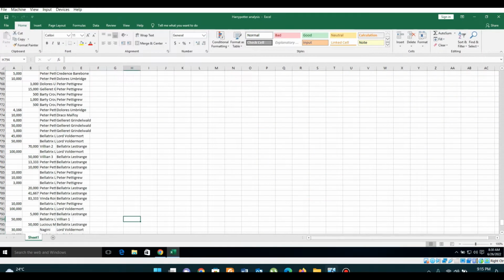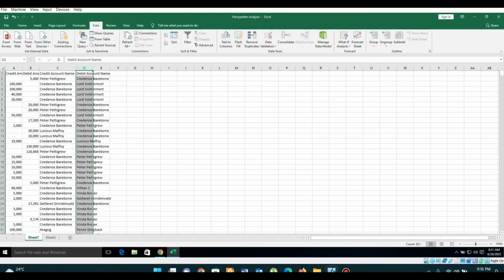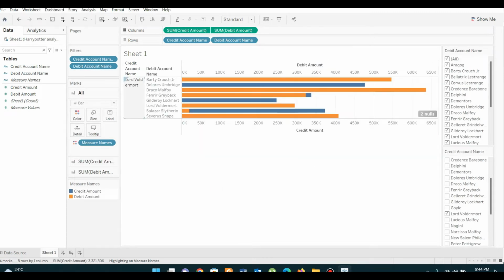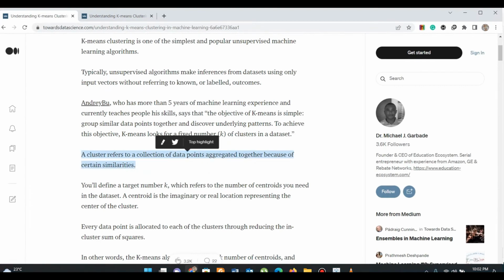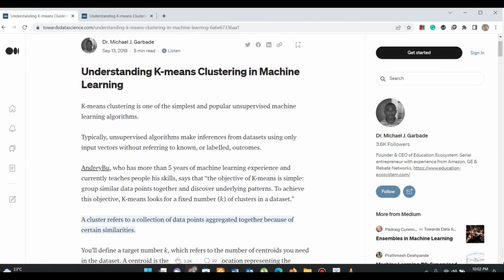Suspicious Transaction Monitoring analysis with Data Visualization Tool, TABLEAU (Trailer)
😮😮Download Free Useful  Resources for CAMS Exam👏👏
1. Top 5 Mistakes to avoid while preparing for CAMs EXAM.
2. How to answer questions in CAMS Exam with high accurancy

🚀 Ready to ace your CAMS exam on the first attempt?